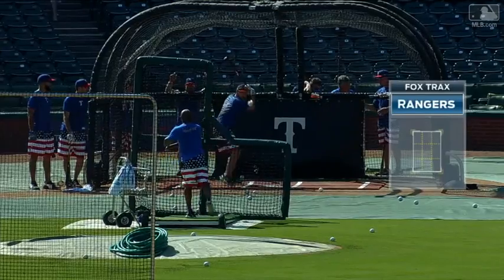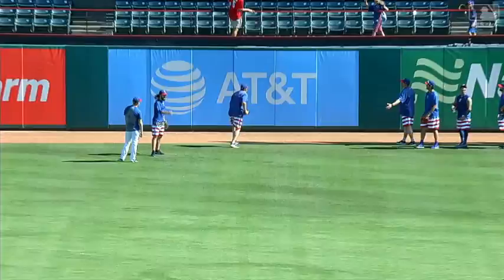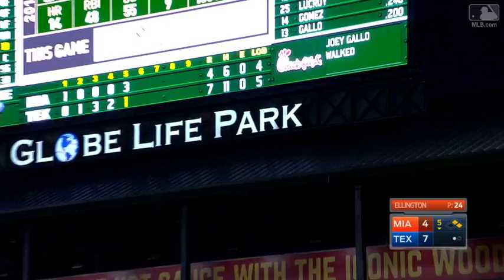MIA@TEX: Gallo reaches the roof in batting practice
Joey Gallo launches a batting practice home run onto the roof in right field at Globe Life Park